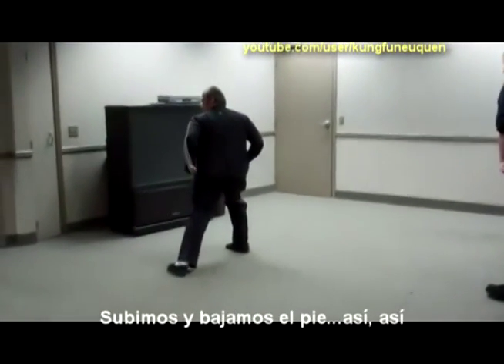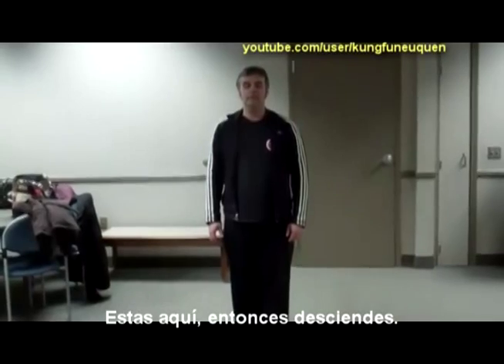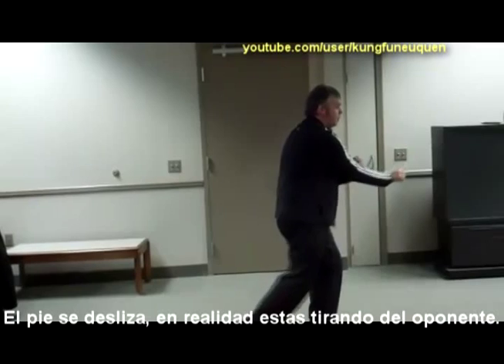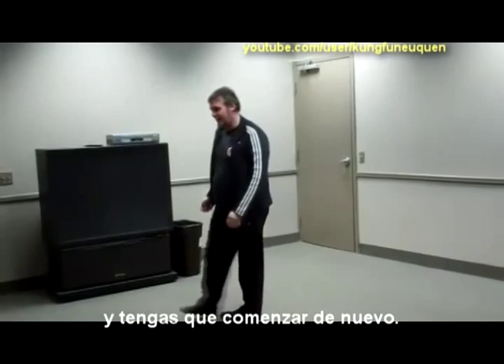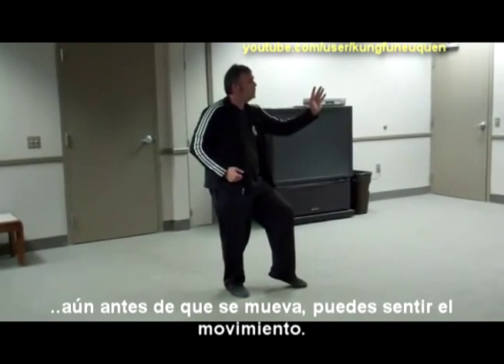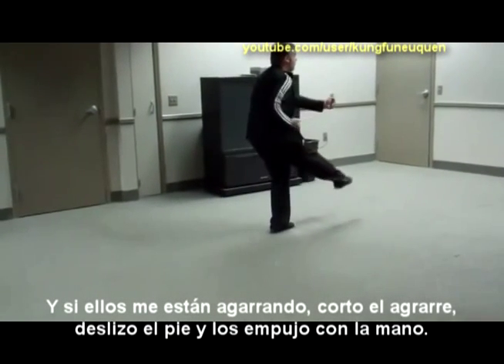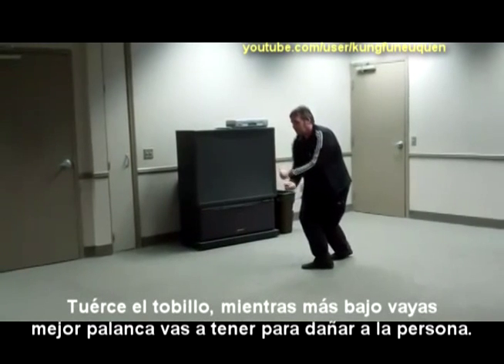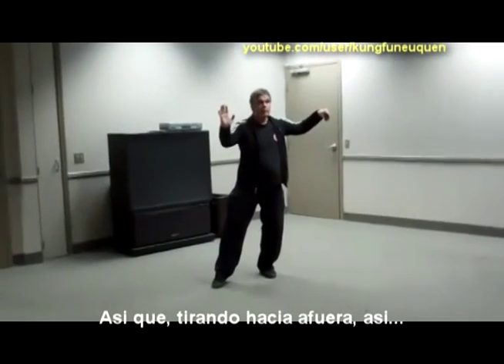(五步拳) Wu Bu Quan. Explicado por Mr. Sal Canzonieri (Subtitulado)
Para Alberto